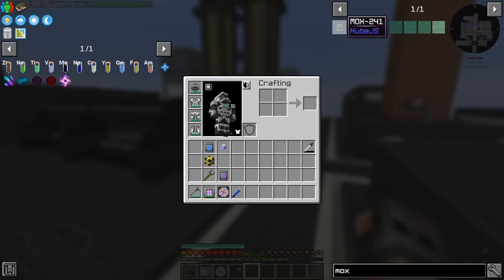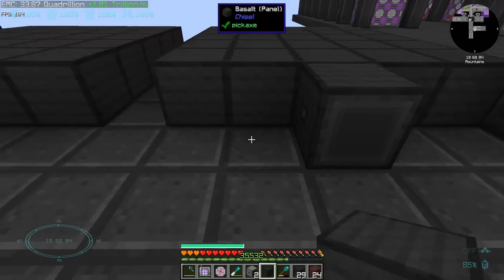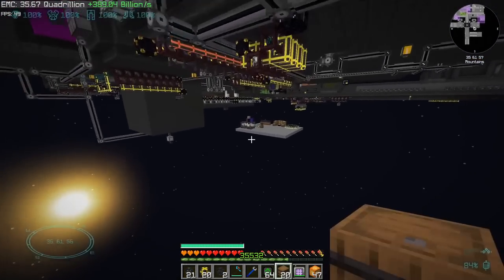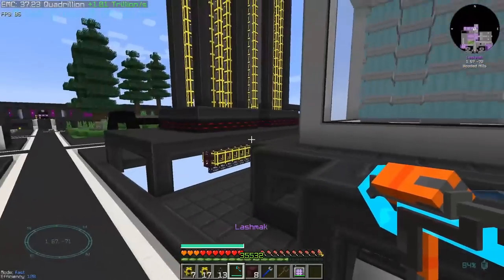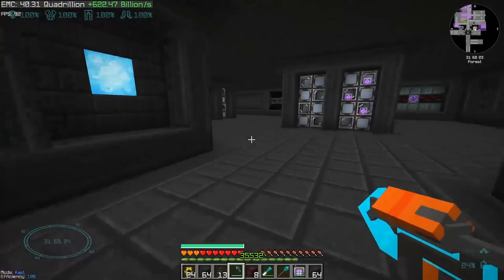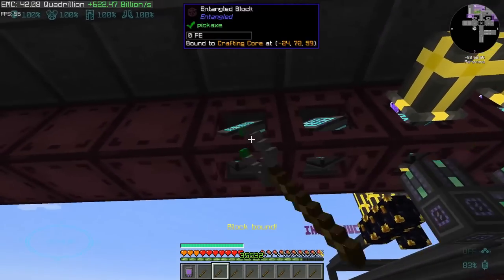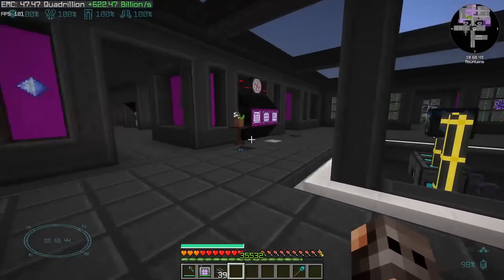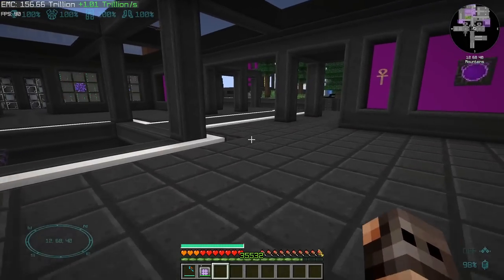NTC2-Ep22: Hall of Fusion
Sadly darkness is mingling amongst humans and he doesnt know what kind of description to write at this very moment for NTC2. So please fill in the blanks yourself with any word that you like. although it would be nice that you would adhere to youtube standards of behaviour and not read the description at all :D fingers crossed!

NTC2, blah blah, Lovely modpack blah blah, reminded me of Po3 blah blah. Me loves EMC blah blah, Looks like an expert mode pack blah blah but i can assure you its super easy blah blah.